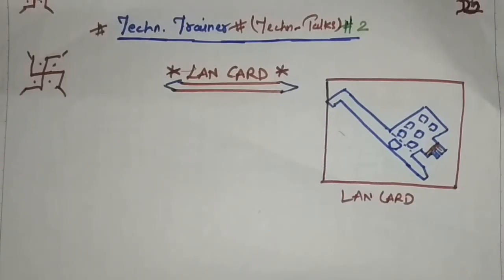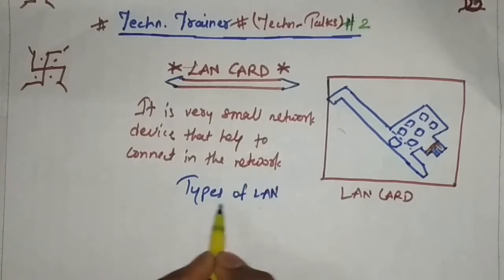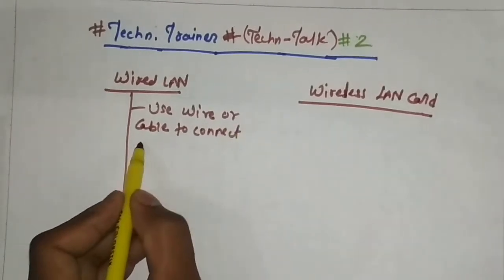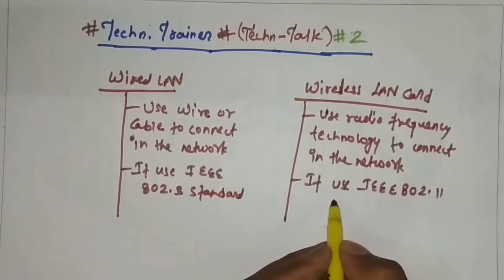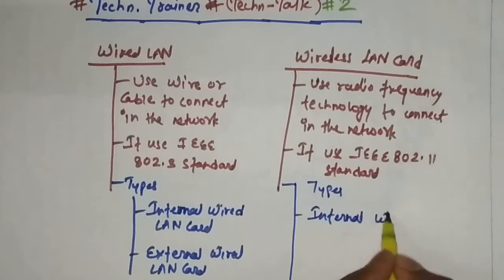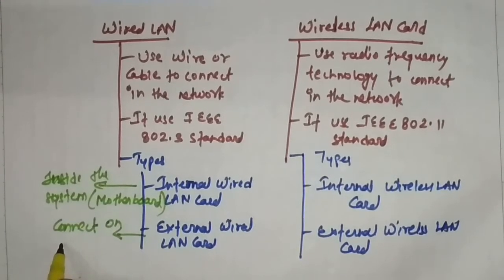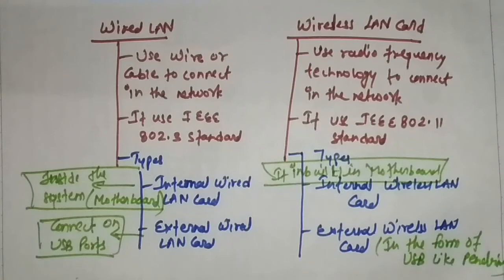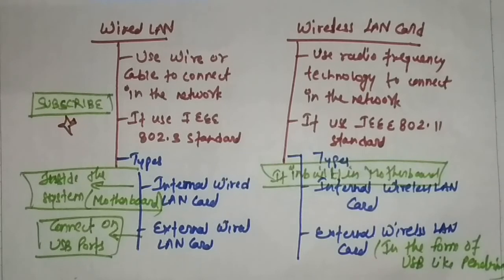What Is LAN Card ? Full Explained !! - Techn Trainer